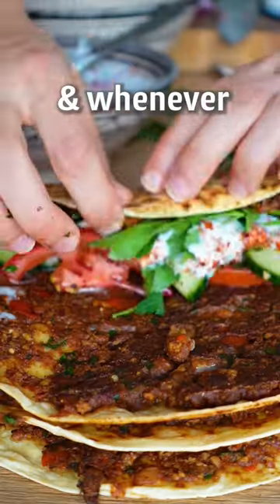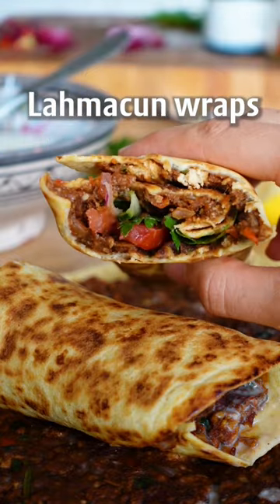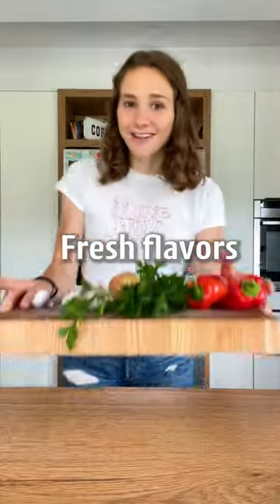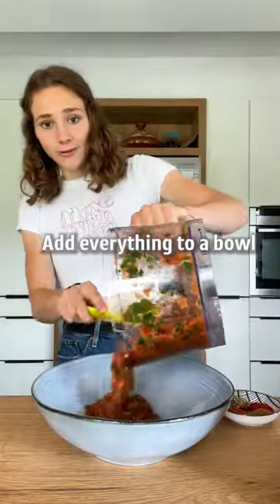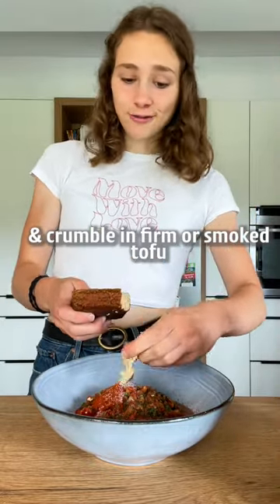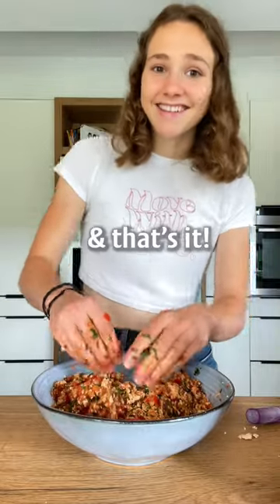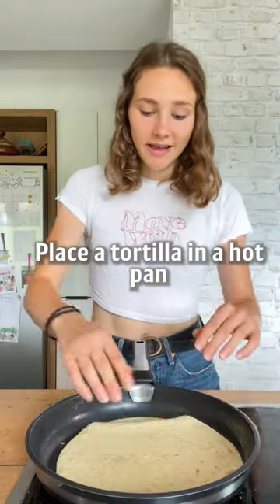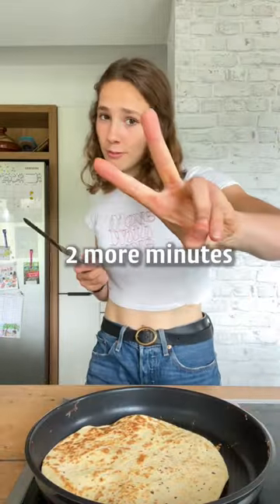A quick lahmacun fix 😋🌯